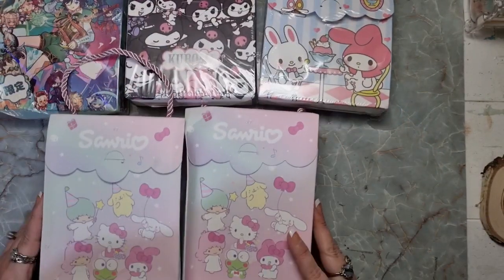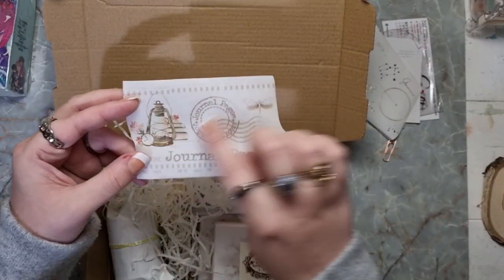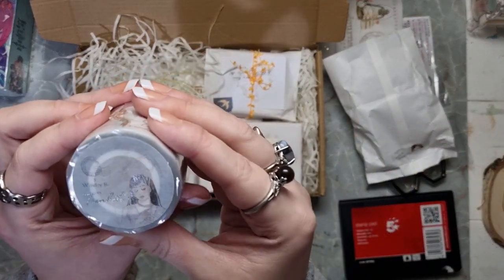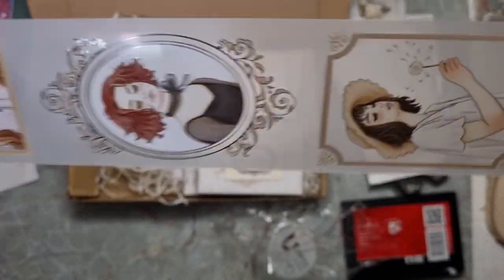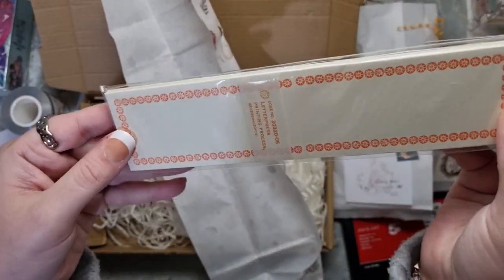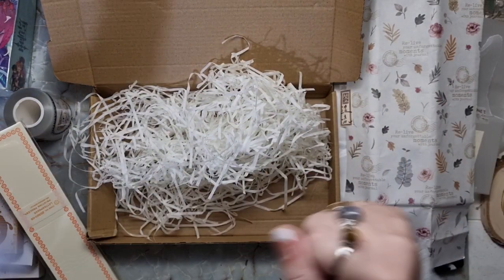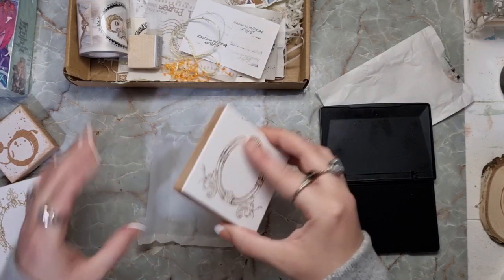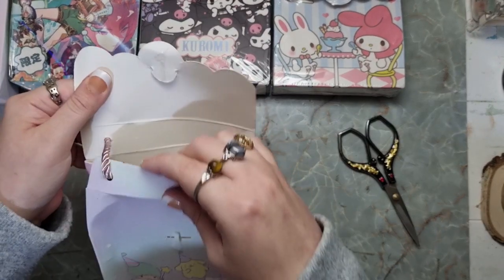Mystery Box Unboxing, Open Mystery Bags With Me, Stationary Haul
Hey guys, welcome to another haul video. I actaully filmed this just before Christmas but thought Id share it with you anyway as these bags are just awesome. Hope you enjoy watching 🙃

US $3.47  25%OFF | Kawaii Sanrioed Anime Cartoon series HelloKitty My melody stationery blind box students high color value stationery gift box

I hope you are all safe, well and healthy ❤

If you would like a peek at my etsy store where I sell a few of the items I love to use in my journals as well as some of my handmade junk journals and inserts, click the link below 🙃

See you all soon, take care and God bless ❤❤